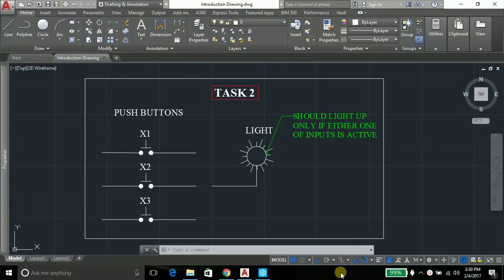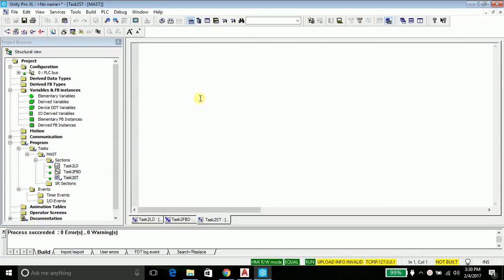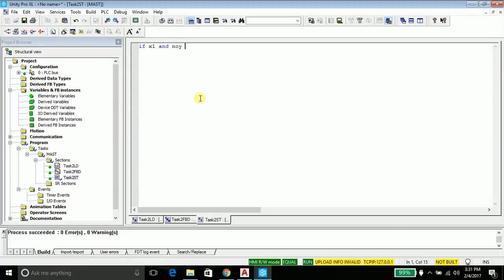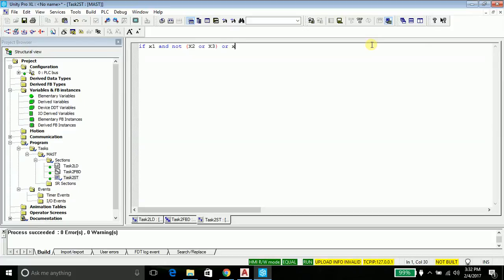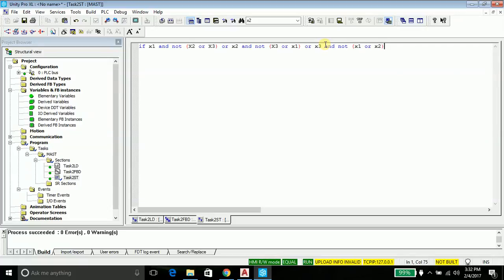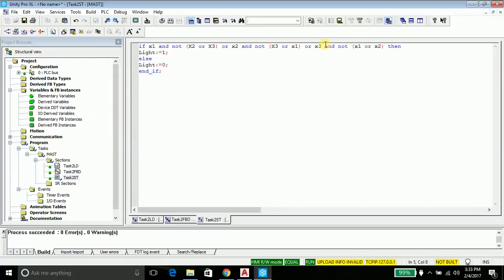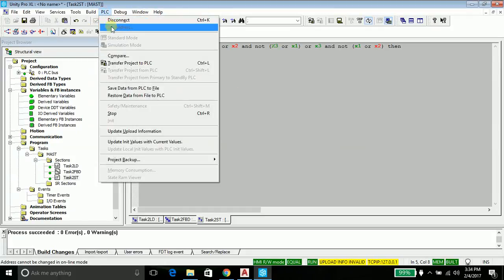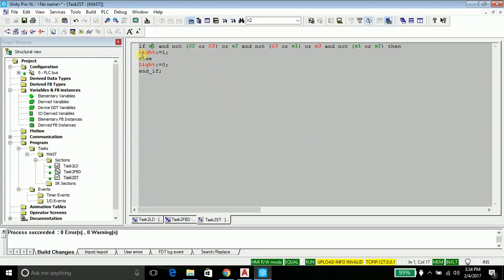Learn PLC programming with Unity Pro XL(Tutorial)-Task2ST